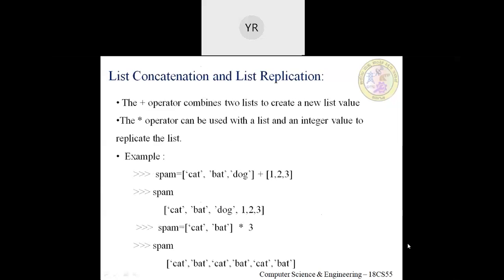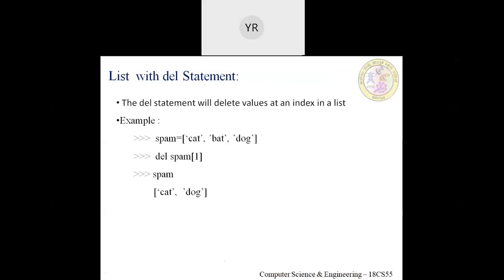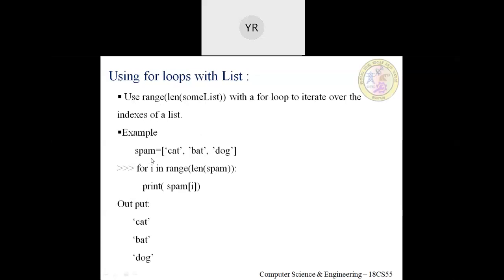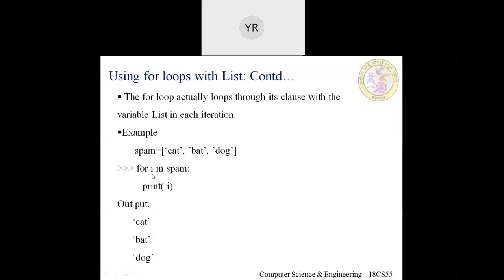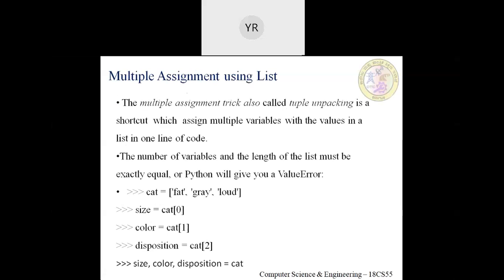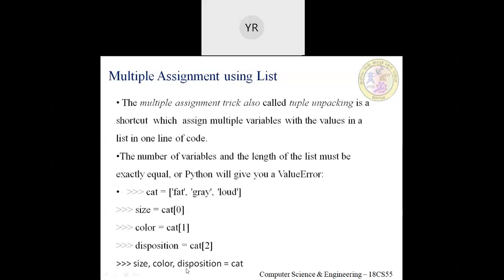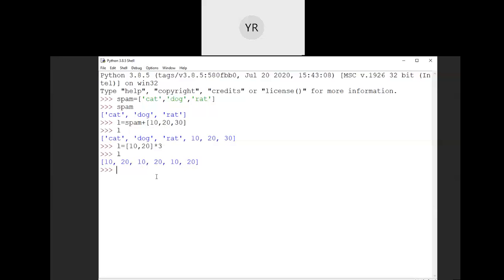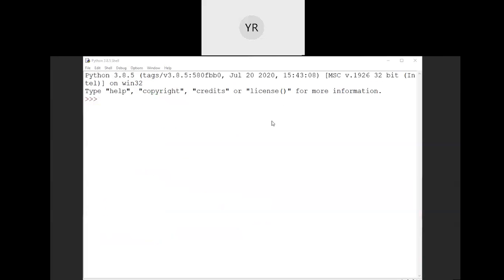18CS55 M2S2 VIDEO